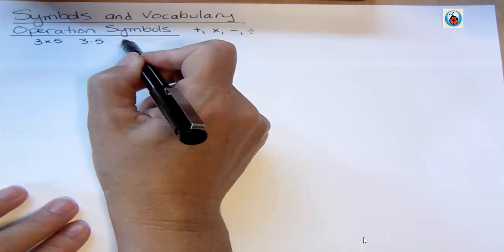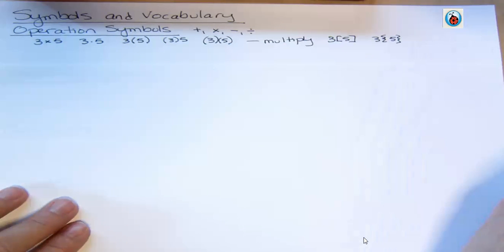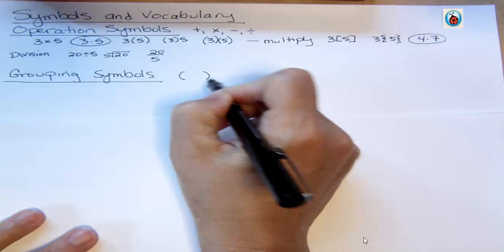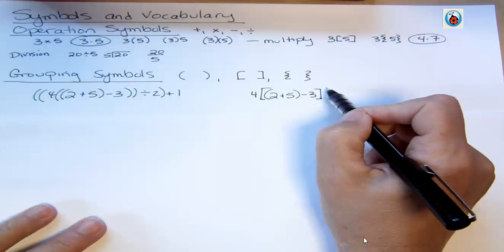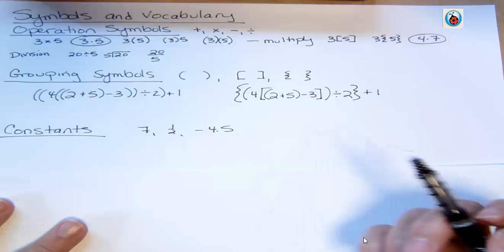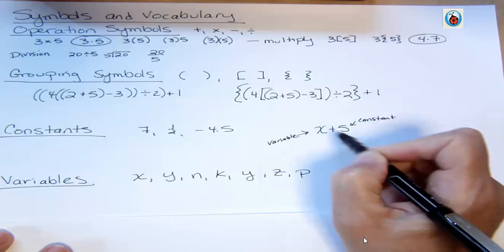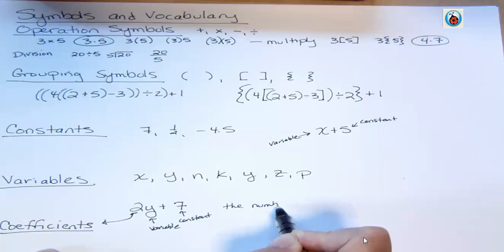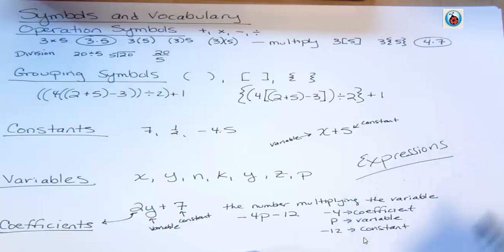Symbols and Vocabulary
As we move into algebra, it is nice to take a look at the symbols and vocabulary needed.